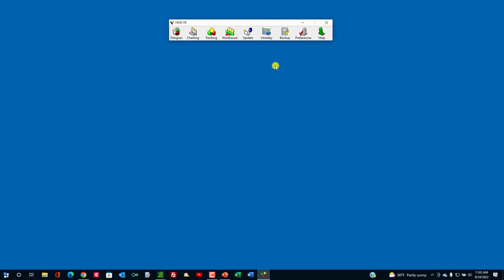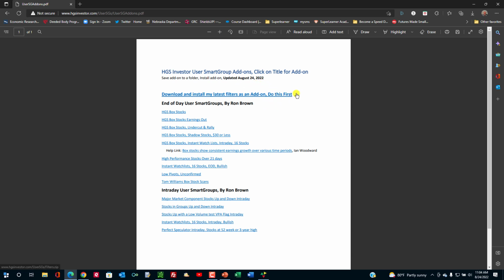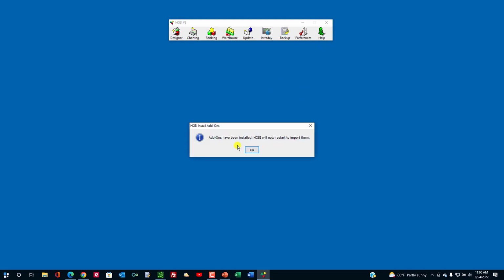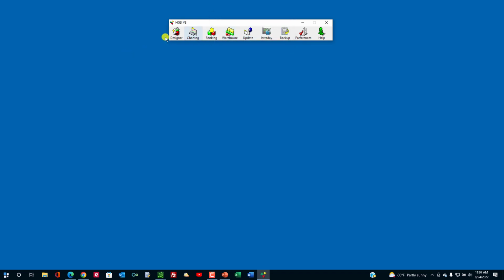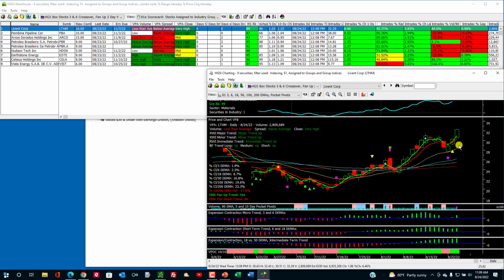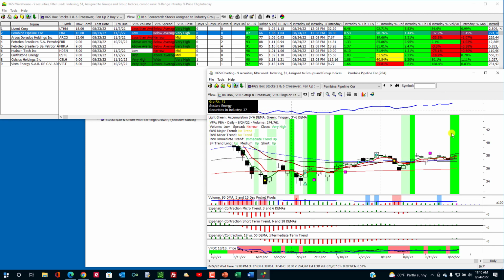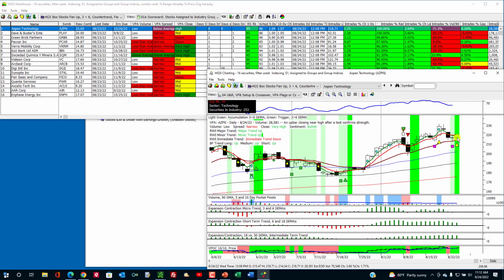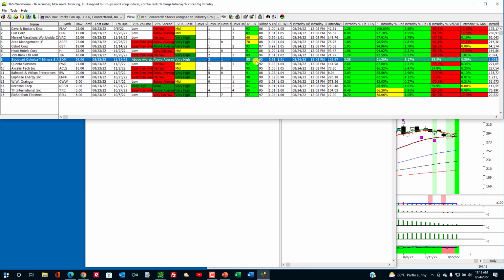How To Update My Filters and User SmartGroups, 11 minutes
I have added Intra-day HGS Box Stock Undercut & Rally scans to my list. This video shows how to update my filters and User SmartGroups using add-on files.